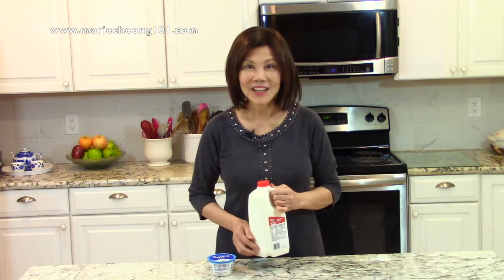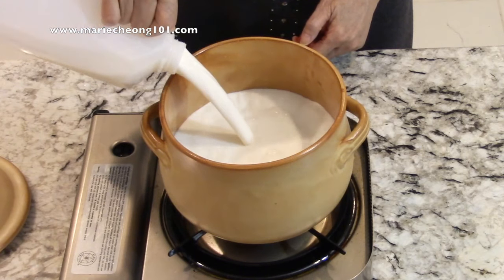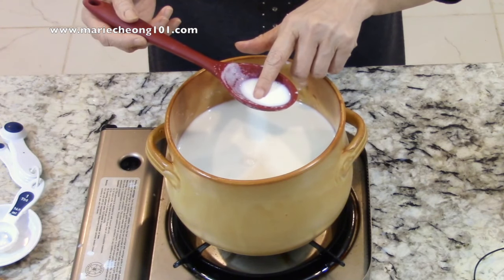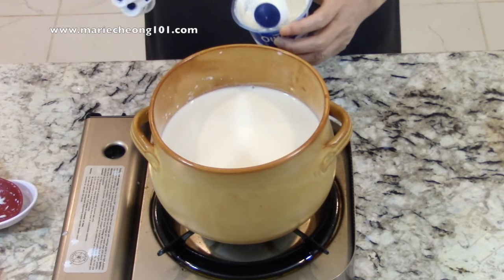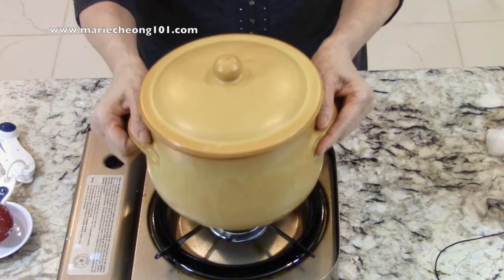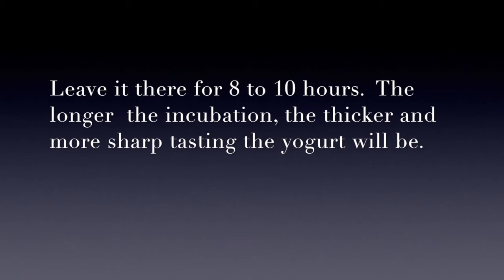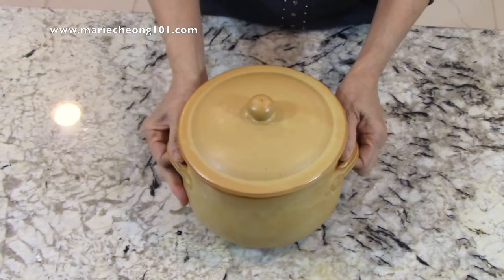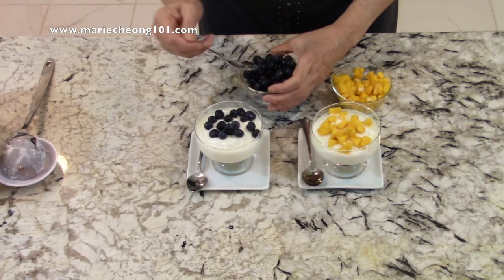How to Make Thick and Creamy Yogurt - Two Ingredients and No special Equipment Needed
You'll be surprised at how easy it is to create healthy and nutritious yogurt that's deliciously fresh and free of processing additives. And it costs a lot less than buying packaged yogurt.  Homemade yogurt can be used as a wonderful starter for all sorts of flavored desserts.

Ingredients for 8 cups serving

1/2 gallon (1.9 liters ) regular or low fat milk
3 tbsp plain yogurt (to use as culture)

Using low setting, heat 1/2 gallon (that's 1.9 liters) of milk to 110 degrees Fahrenheit (38 degrees Celsius).
Stir about 3 to 4 tablespoons of plain yogurt into the warm milk.  This starter yogurt contains the culture sometimes referred to as "good bacteria". It feeds on the milk protein and multiplies during the subsequent incubation process.  For the bacteria to grow, keep the pot at its warm temperature.  There are many ways to do this.  You can wrap the pot with a thick blanket and set it in a warm place, or put it inside the oven (without turning it on, of course). Just keep the inside oven light on.  That should put out enough heat to keep the pot warm at the temperature needed. Leave it there for 8 to 10 hours. The longer the incubation, the thicker and more sharp tasting the yogurt will be.

Be sure to save 3 to 4 tablespoons of this batch of yogurt to use as started for the next batch.